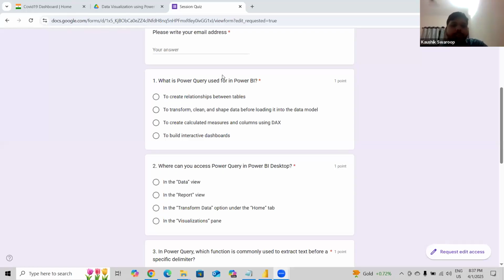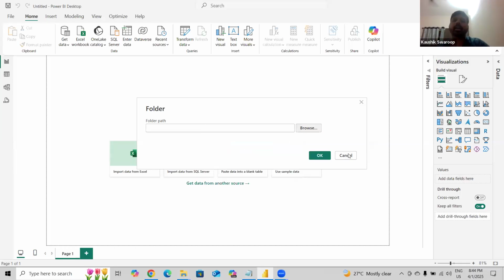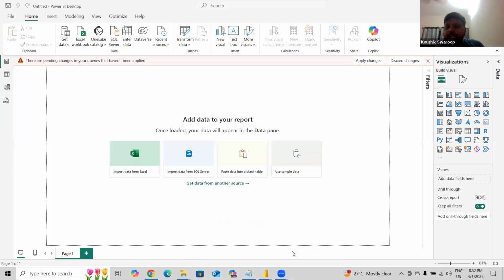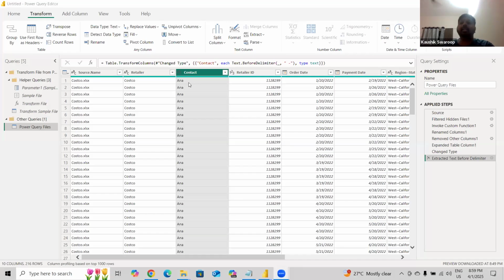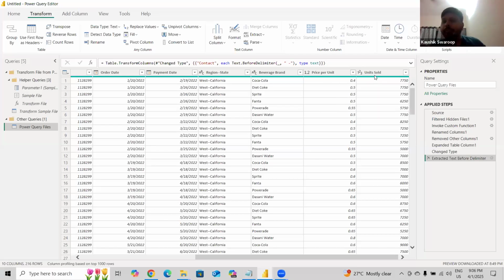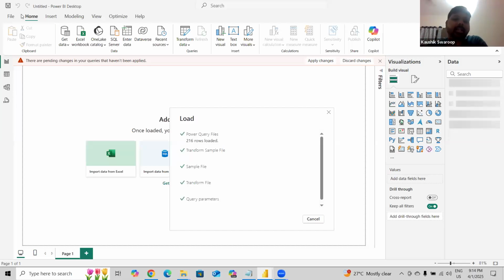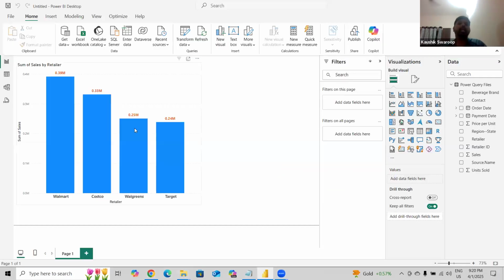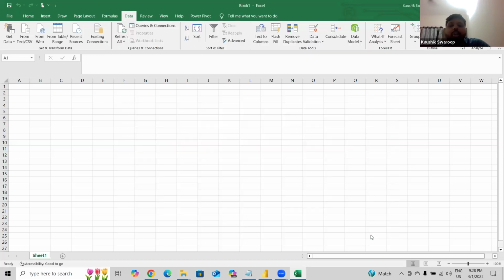S9_Advanced Power Query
Merging & Appending Queries, Parameterized Queries